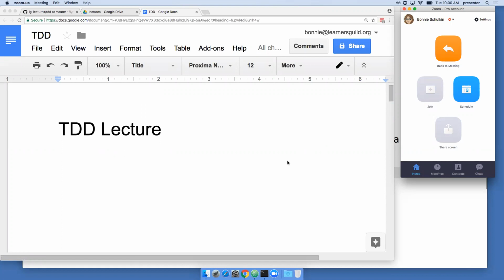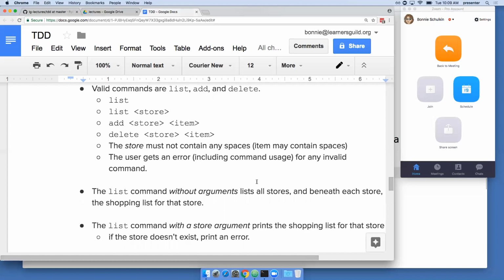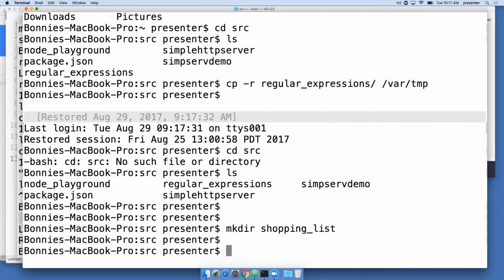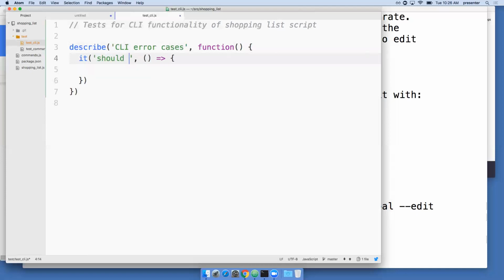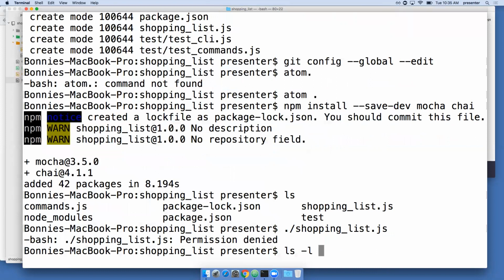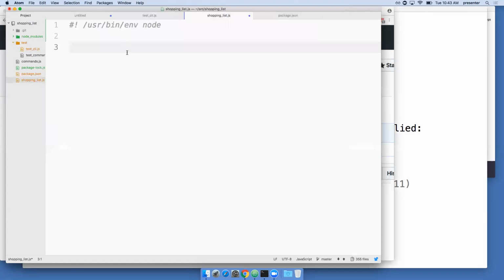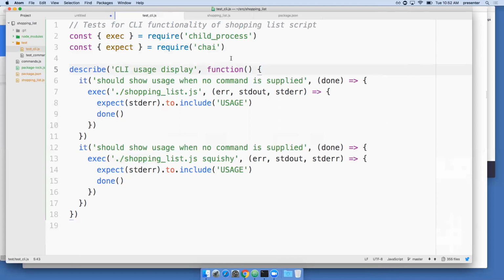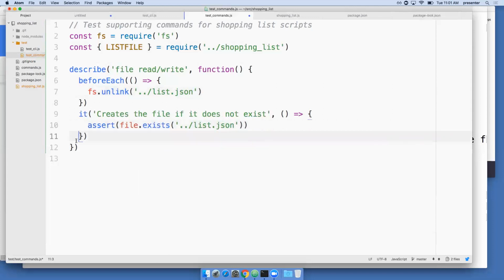Lecture: TDD (Test Driven Development) 8/29/2017